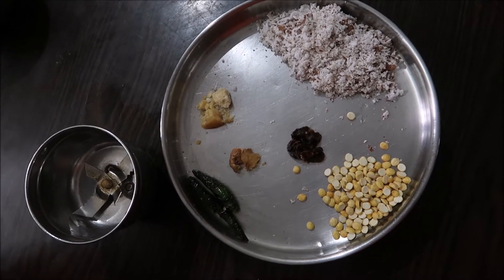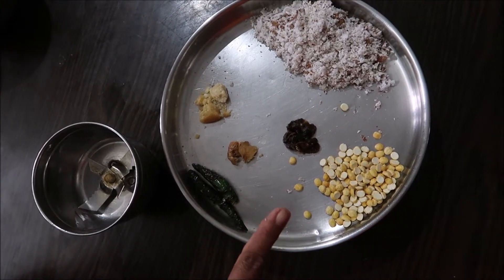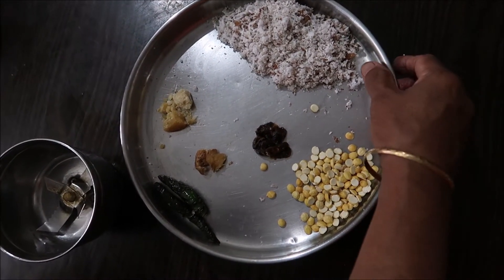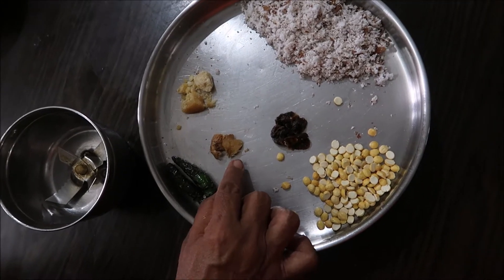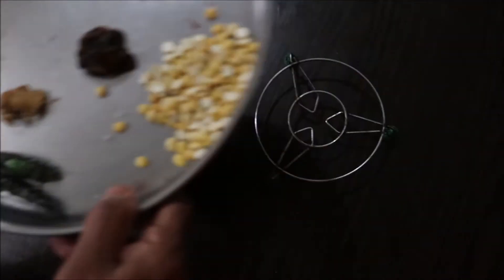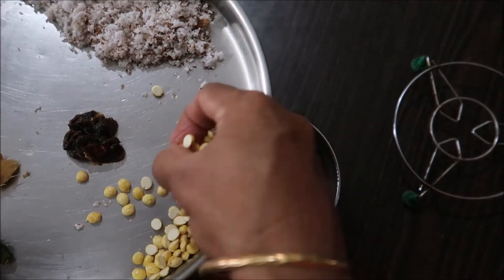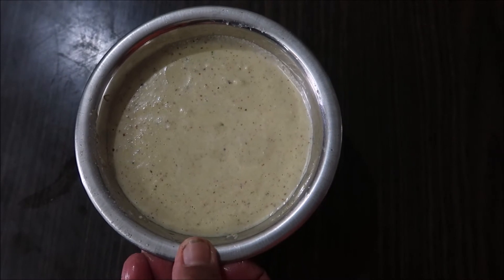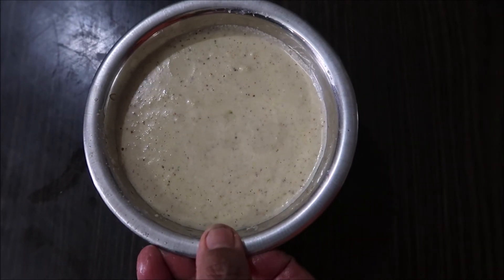ಕಾಯಿ ಚಟ್ನಿ ಮಾಡುತ್ತಿರುವೆ | Coconut Chutney, a side dish for Dosa/Idli